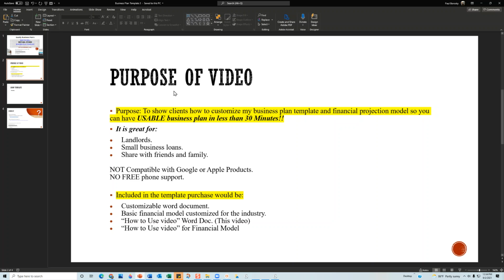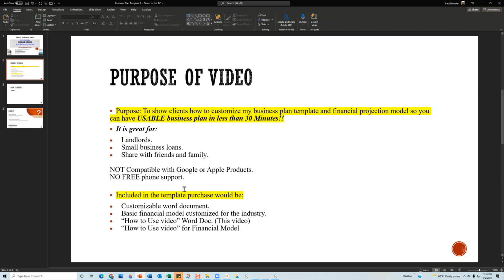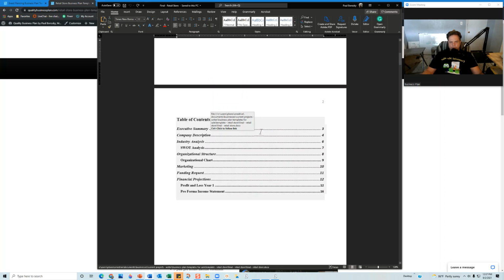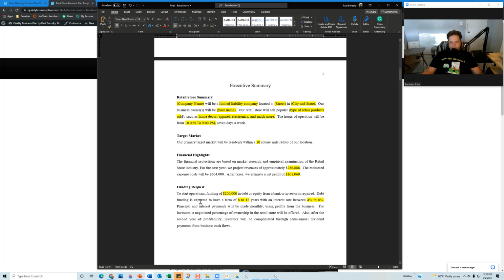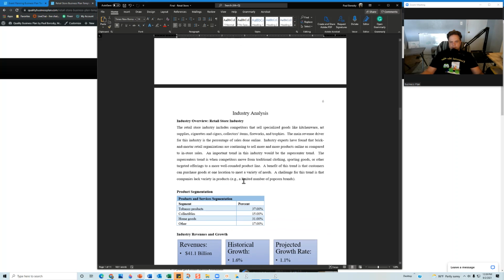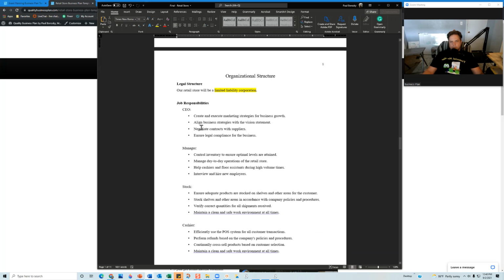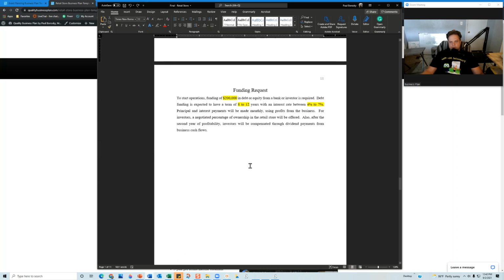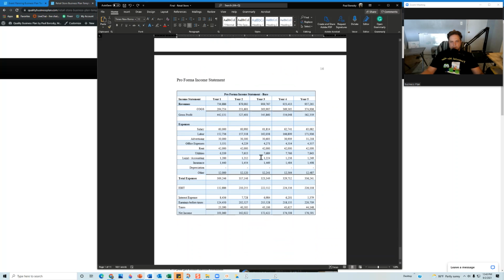How to use a RETAIL STORE Business Plan Template by Dr. Paul Borosky, MBA.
How to use and customize the Retail Store business plan template, section by section. Dr. Paul Borosky, DBA, MBA.

Here's what we cover:
- What is included: a Word document and an Excel financial file
- Sections you can customize: executive summary, company description, SWOT, organizational structure, marketing, and funding request
- The industry analysis is already completed at the national level
- Financials include a 12-month profit and loss and a 5-year pro forma income statement